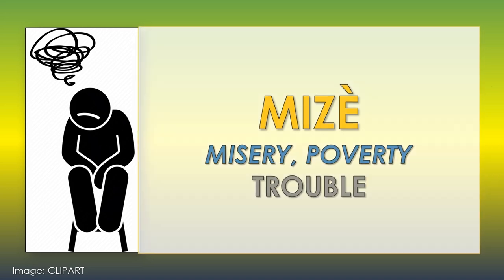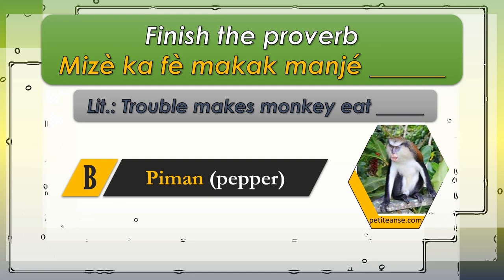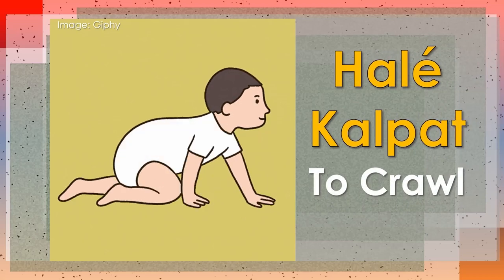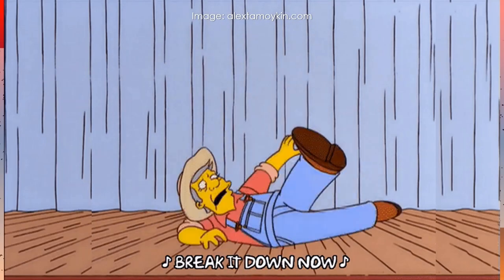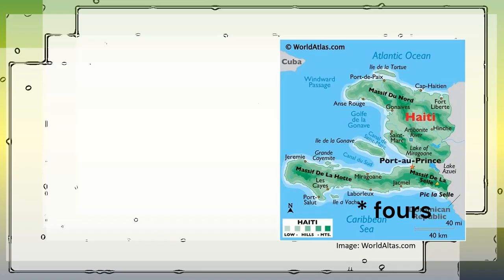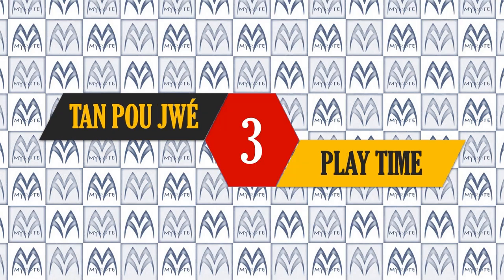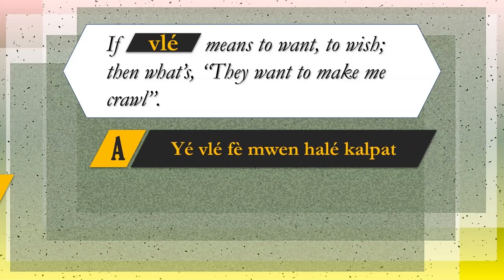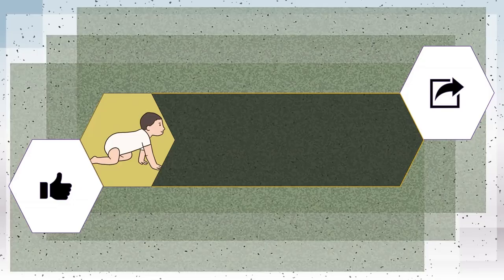I Will Crawl Just to See This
Tan Pou Jwé – Play Time
A great way to learn Lesser Antillean French-based Creole and have FUN while doing so. In this video, we will be looking at "to crawl" in Creole. Also, we’ll be playing three (3) games to ensure you really understand the construction of the question. Spend a few minutes with us as we share the Creole for to pull, to wish/want, pepper, etc. and help to promote the language. See how many words/phrases you know already and use. As usual, you will get an opportunity to learn how to use the words learnt in complete Creole sentences.

Music produced by: Sandman

Before us and after
Creole Expressions have and will capture
The Spirit of a People once captured

Carrying the torch of wisdom from those who came before us
Proverbs that spell not just words to rattle through the day
But to spill light on the pit that may be on the path before us
Or on the lives of all those we encounter through the day

Through the day or the night
All that's good or bad is a lesson for life
The language we call Creole teaches life

My 'Go To' for Creole, Expressions and much more:
- St. Lucia Kwéyòl Dictionary (2001)
- Dominica’s Diksyonnè (2003)
- UNTYING THE ANCESTORS' TONGUE (Ka Démawé Lanng Zancèt-la) (2020)
- Dictionnaire du Créole Martiniquais
- Abridged handbook of Grenadian Creole English and French names
- The Theory and Practice of Creole Grammar
- Haitian Creole - English Medical Dictionary with Glossary of Food and Drink